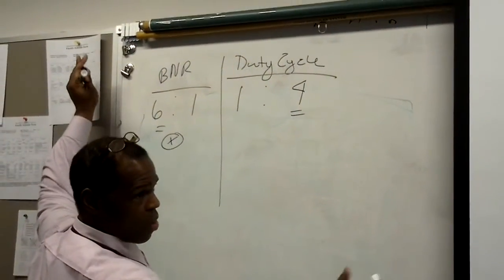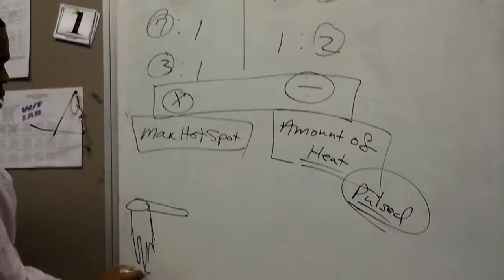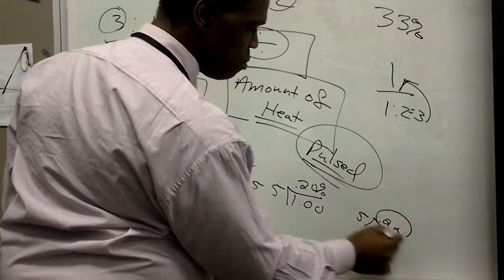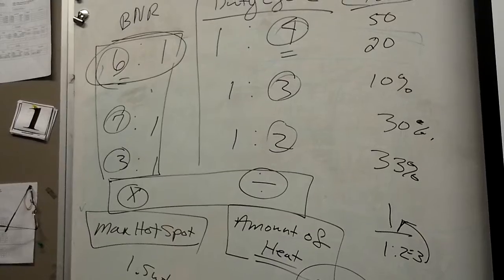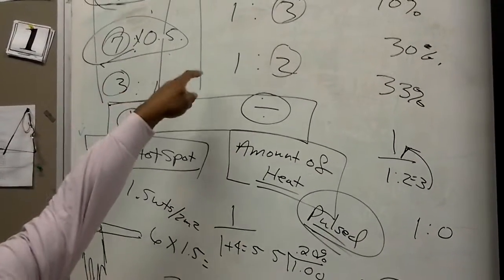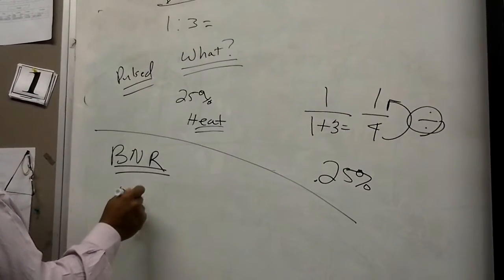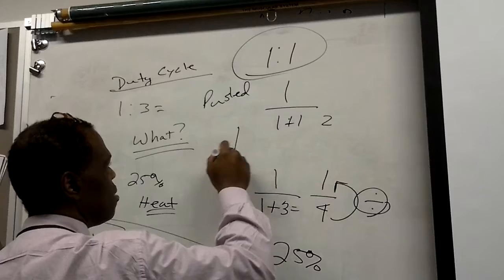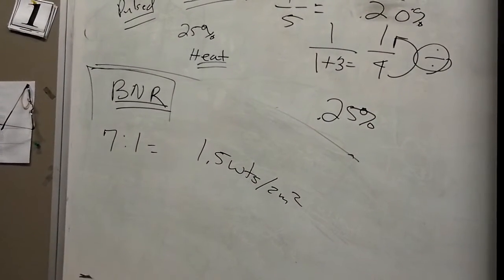BNR and duty cycle tutorial